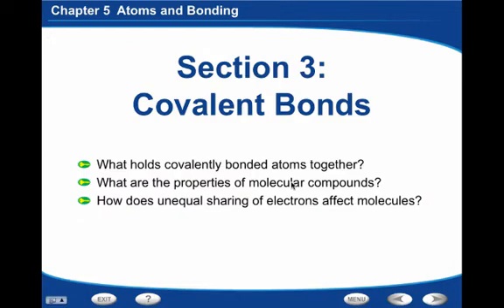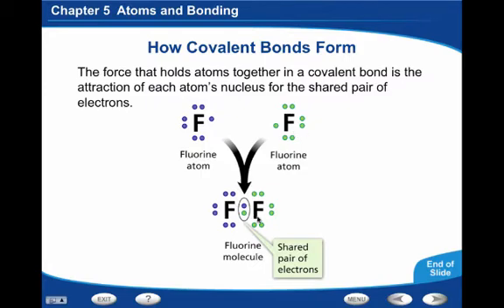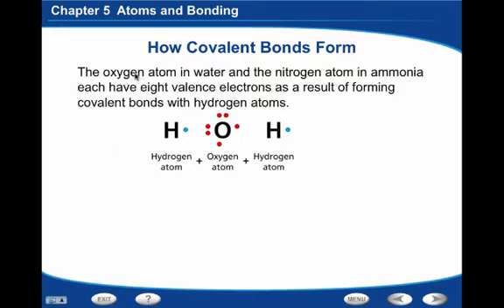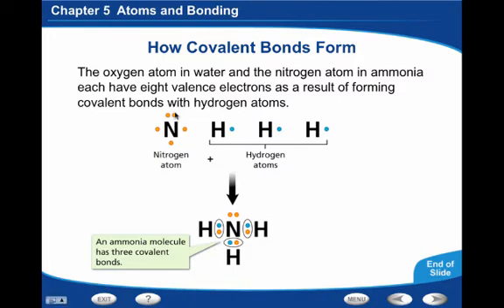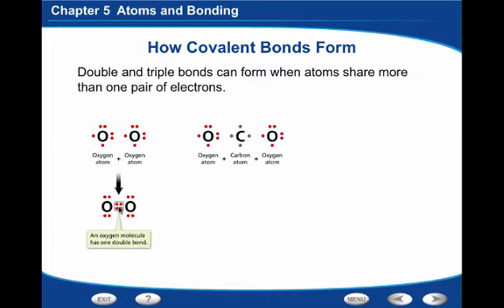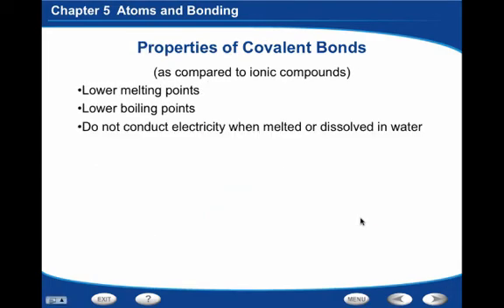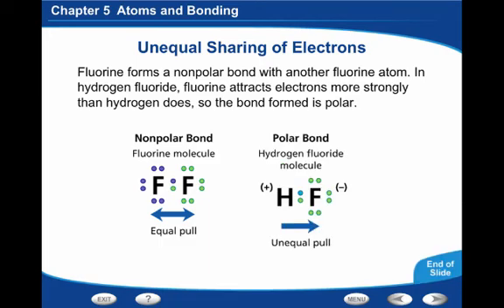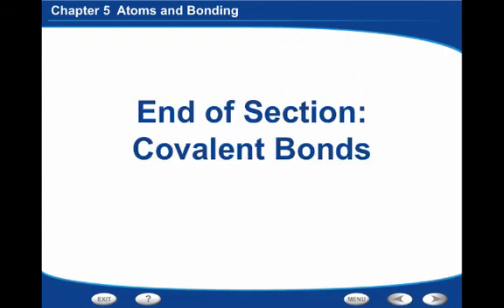5.3 Flipped Lesson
Covalent Bonds

Table of Contents:

00:04 - Table of Contents
00:05 - Section 3:Covalent Bonds
00:08 - How Covalent Bonds Form
00:57 - How Covalent Bonds Form
01:53 - How Covalent Bonds Form
02:59 - Properties of Covalent Bonds
03:10 - Unequal Sharing of Electrons
03:37 - Unequal Sharing of Electrons
03:58 - End of Section:Covalent Bonds
04:04 - Now go to and answer the questions. Remember that you must use your @pleasantonusd.net account to access the form.